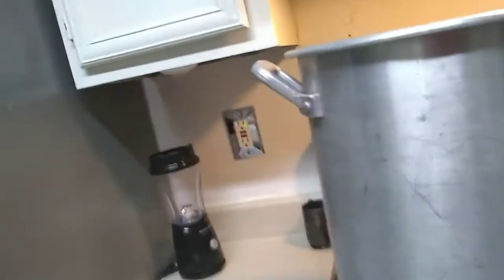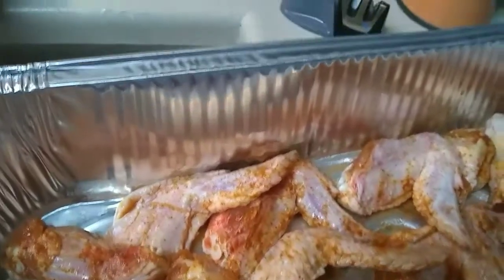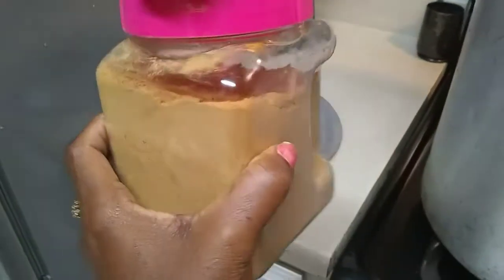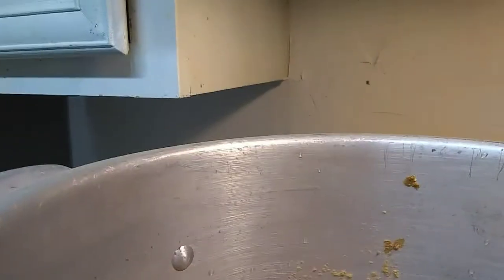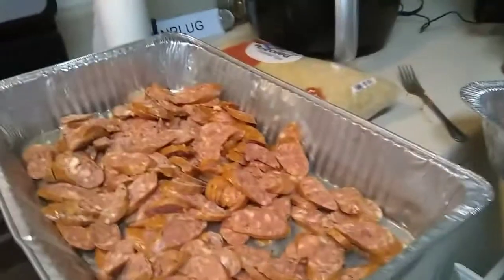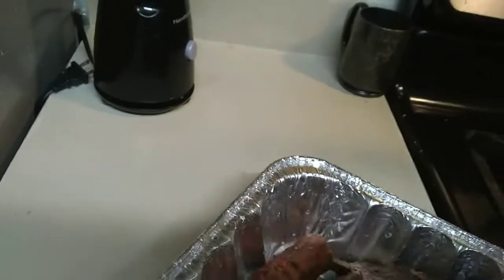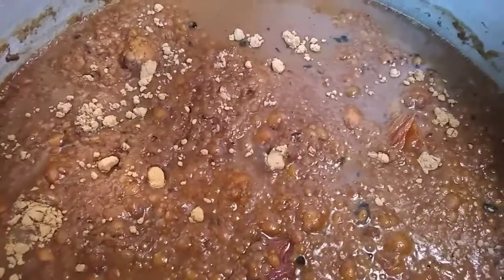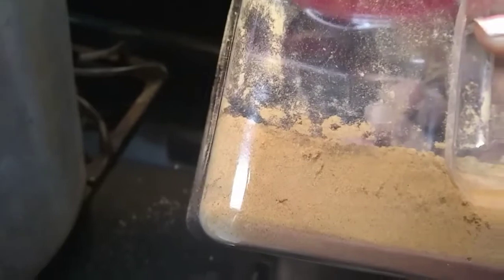Christmas Louisiana Gumbo Part 1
Christmas Louisiana Gumbo Part1 cajunlifeintexas shrimpgumbo